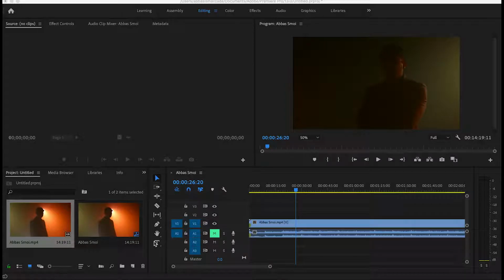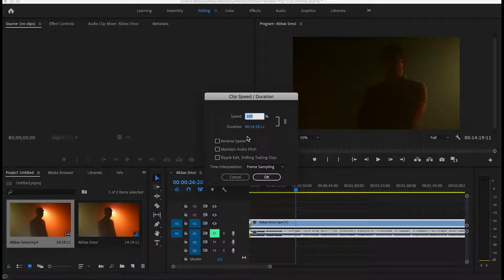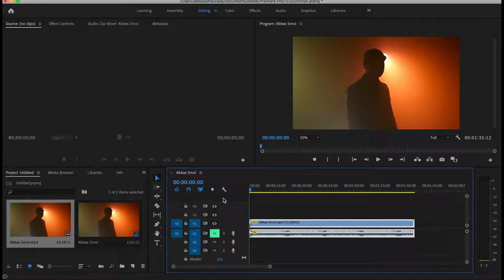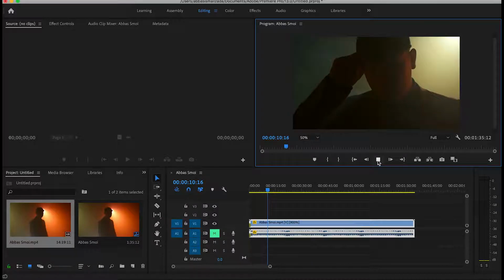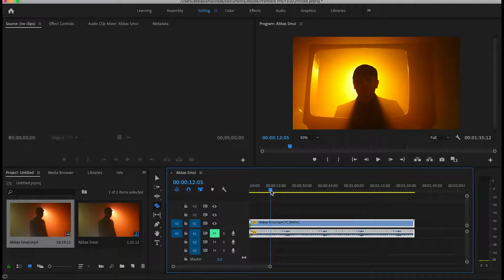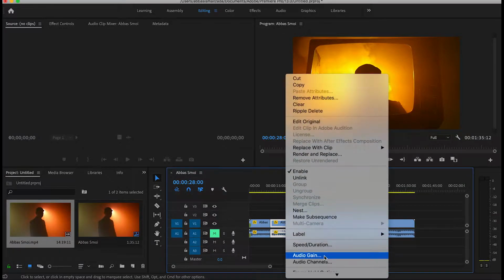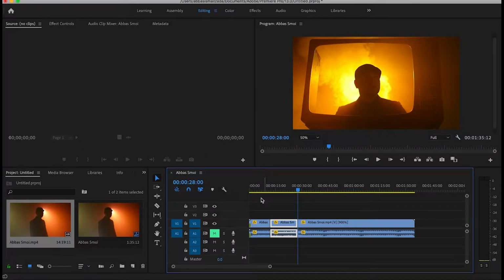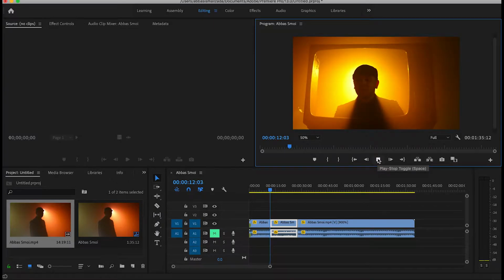PREMIERE PRO SPEED UP ( Fast Forward) Slow Down/ How to speed up footage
In this video I demonstrate how to speed (fast forward) or slow down a video through premiere Pro.

Equipment used
Premiere pro